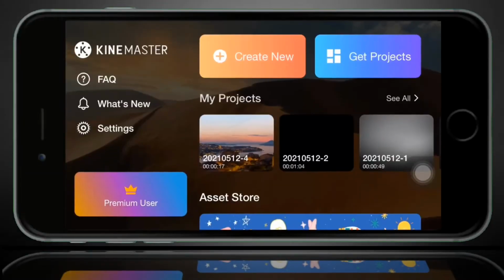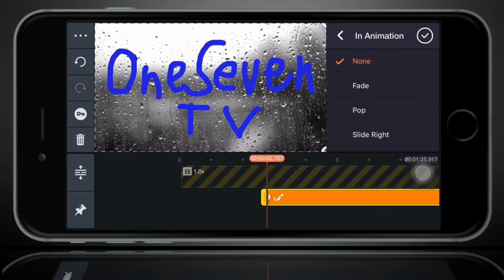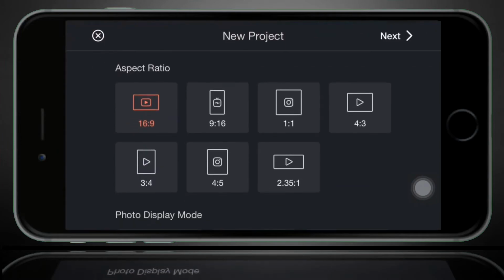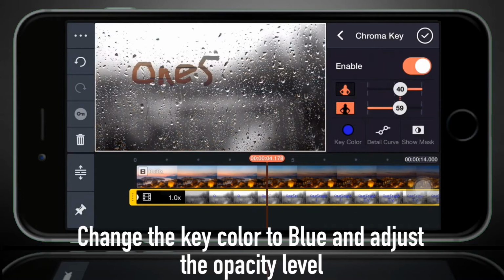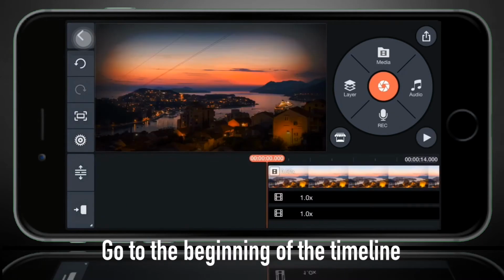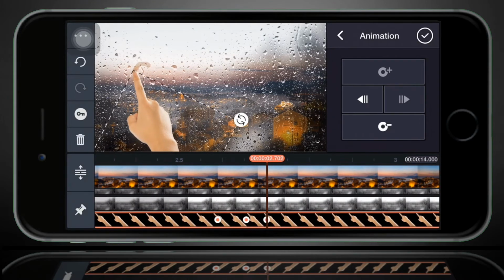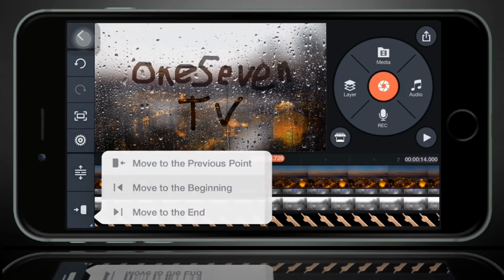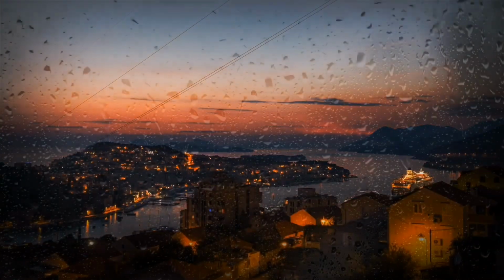How to make Text Effects on Window Glass (Tutorial)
In this video, i will show you how I created the Handwriting Text Effects on a Foggy Rainy Window Glass using a mobile phone and KineMaster app.
Just follow the steps to create the effects perfectly.
Download link are provided below for your convenience.